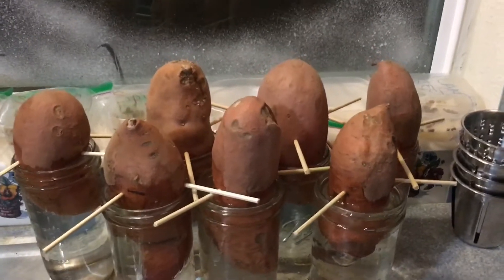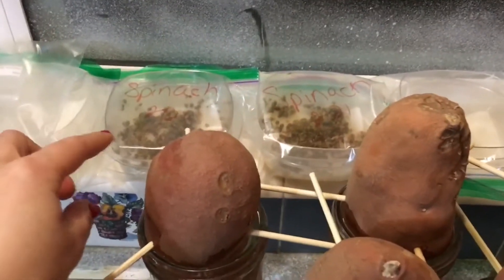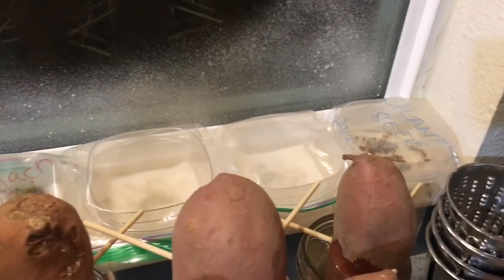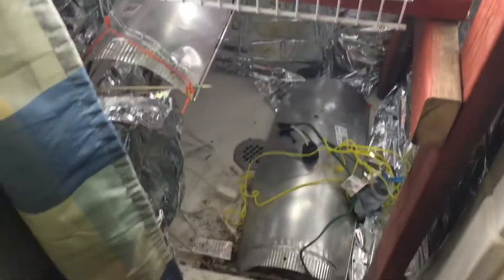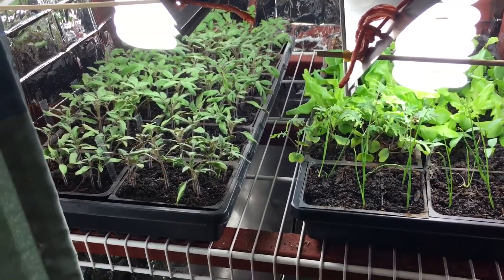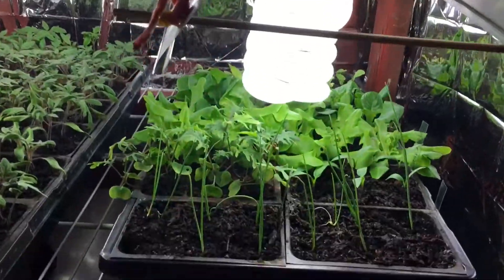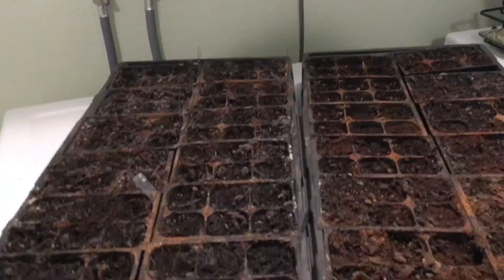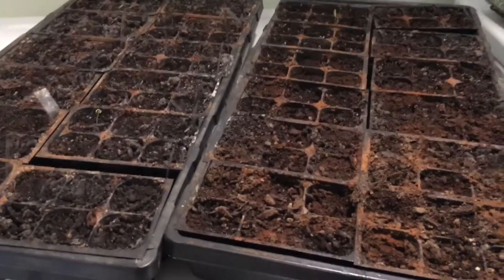What I have started the good, bad and lesson learned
Here is a video of what I have been up to. Trying to get ready for the growing season :)

-baler twine
-Watering wand
-4 zone water timer
-Single zone water timer